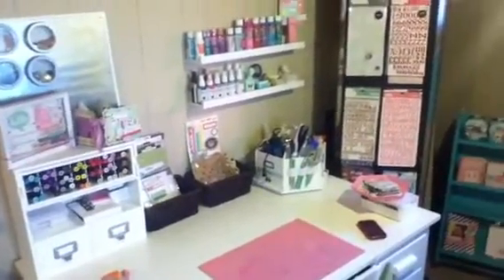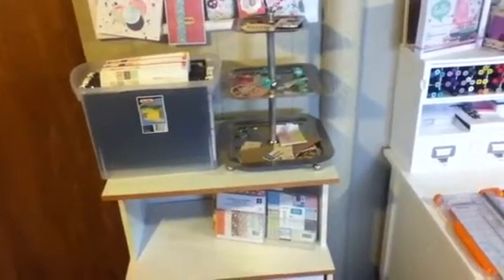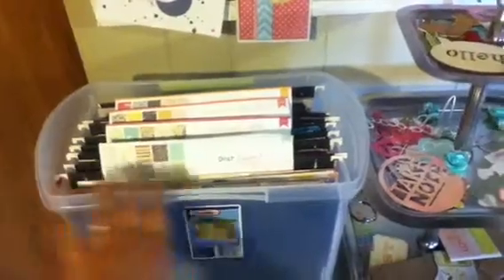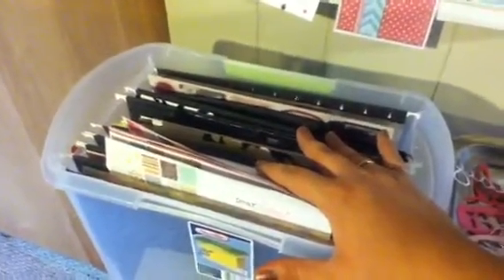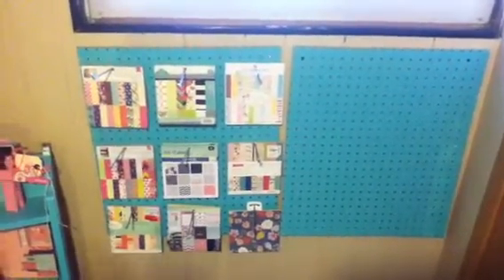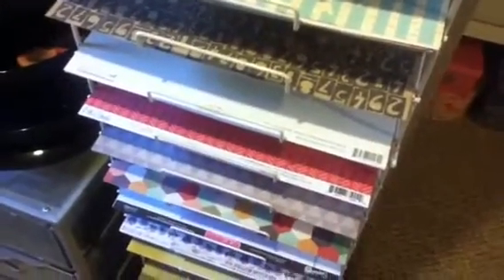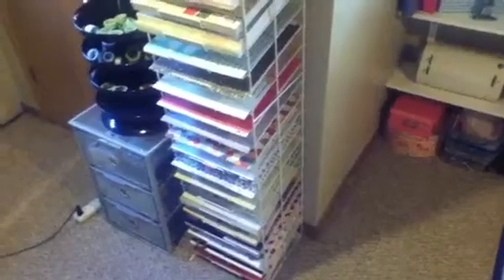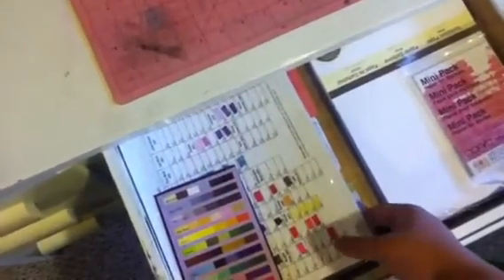VR: Sybil B chase your paper